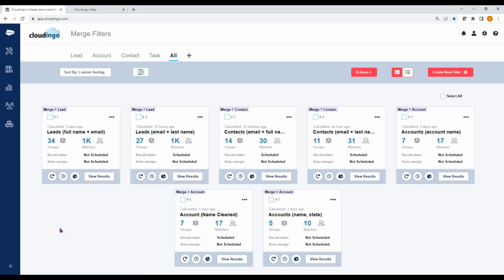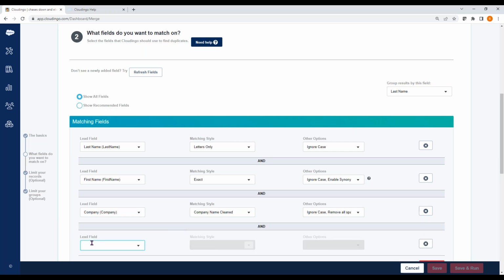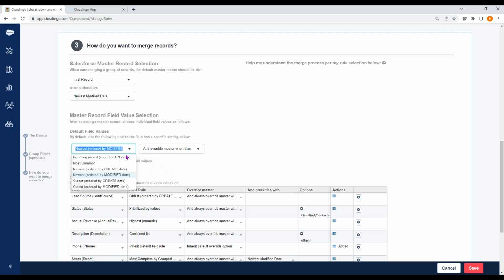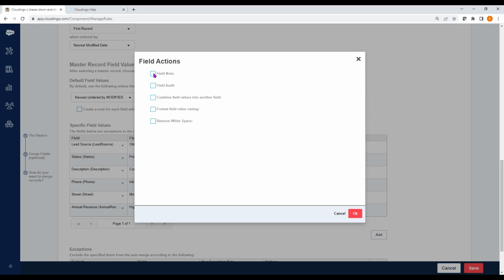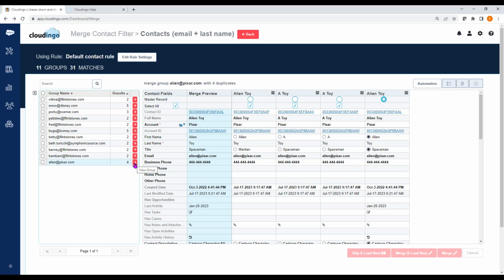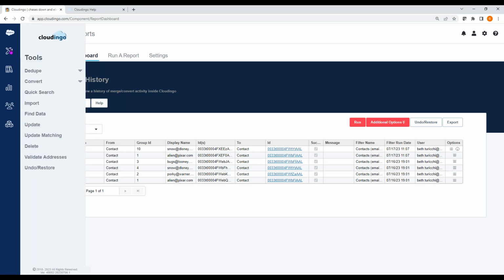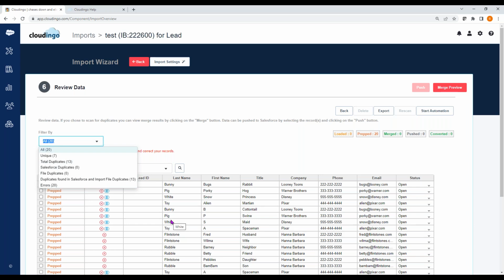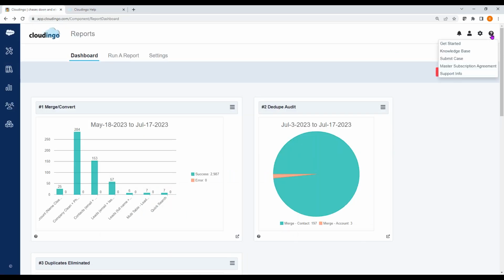Master Data Cleansing with Cloudingo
Are you tired of dealing with duplicate Salesforce records, inaccurate data, and manual data entry? If so, then you need Cloudingo, the leading data cleansing solution on the Salesforce AppExchange.

In this demo, you'll learn how Cloudingo can help you:

STREAMLINE DATA CLEANUP: Merge duplicate records, eliminate data redundancy, and ensure a unified, accurate view of your customers, leads, and contacts.
IMPORT DATA WITH CONFIDENCE: Import clean, dupe-free data and start with a strong foundation for your Salesforce ecosystem.
AUTOMATE TEDIOUS TASKS: Save hours of manual work by automating tasks like updating and deleting records.
Don't miss this opportunity to learn how Cloudingo can help you improve your data quality and achieve better business outcomes.

Watch now!